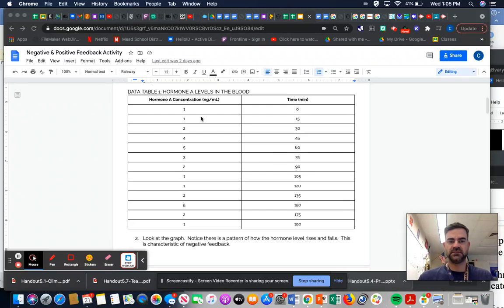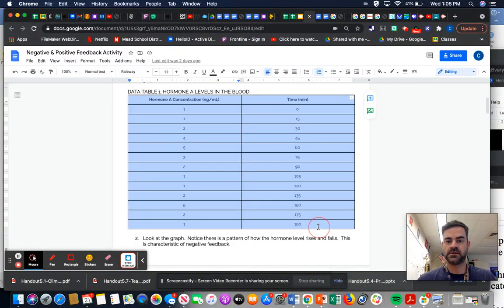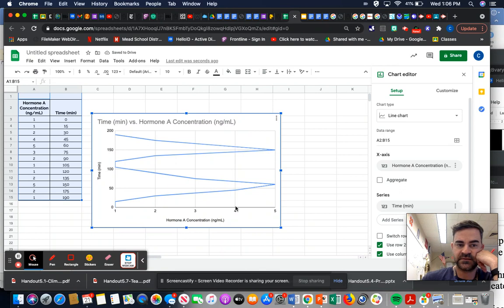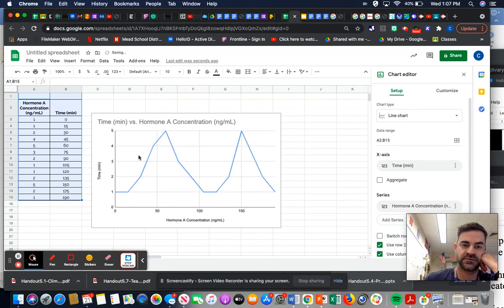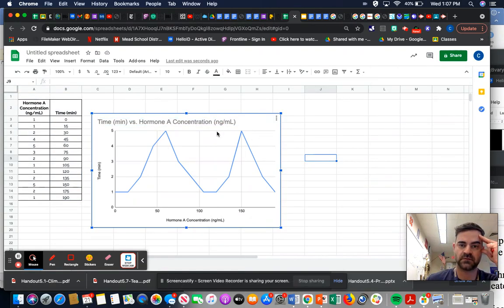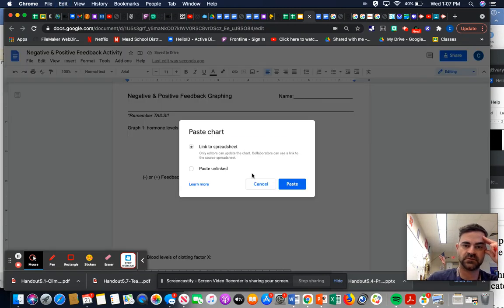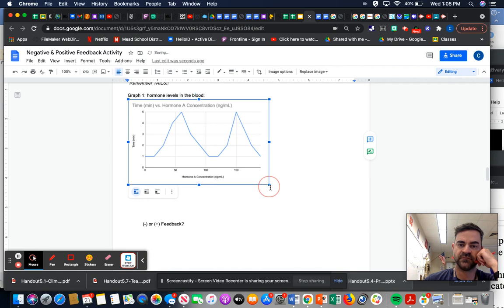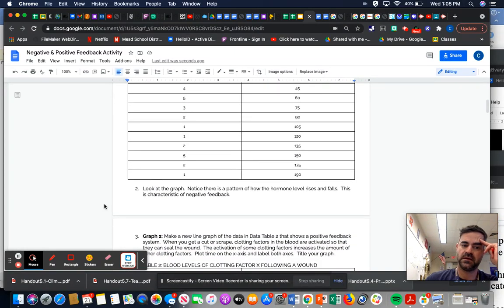Negative & Positive Feedback Activity